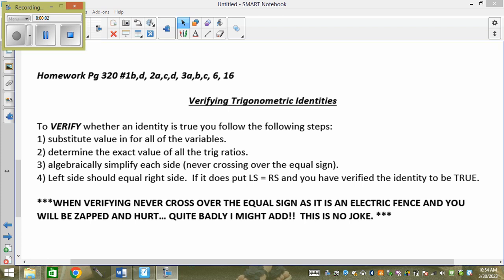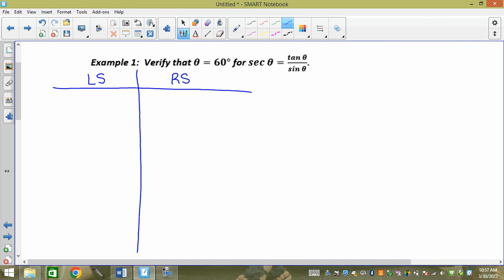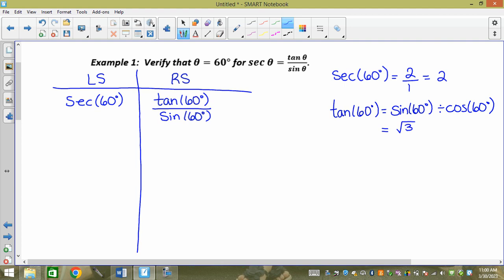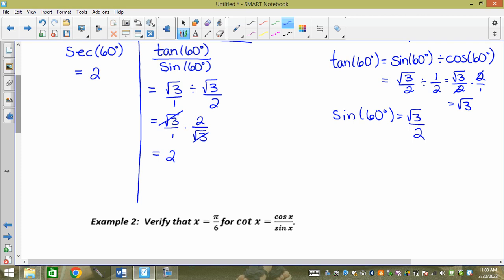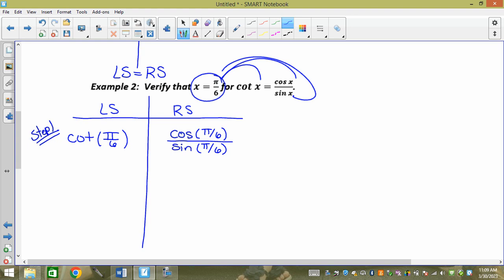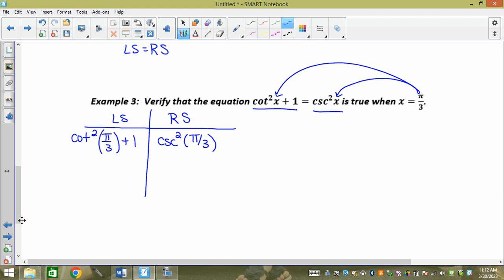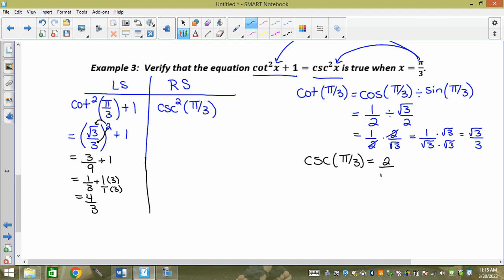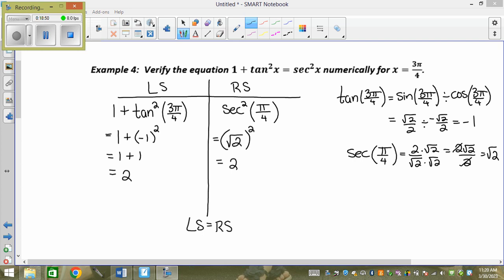March30 verifying trig equations